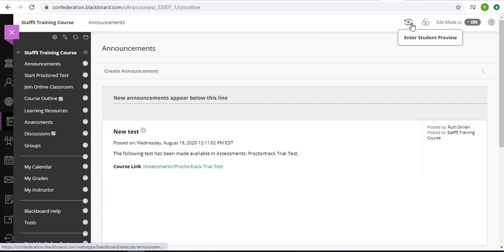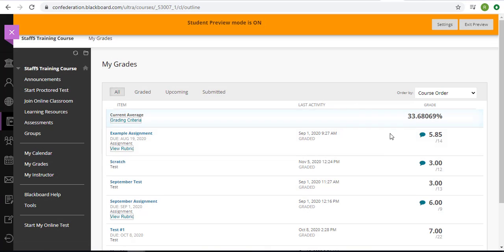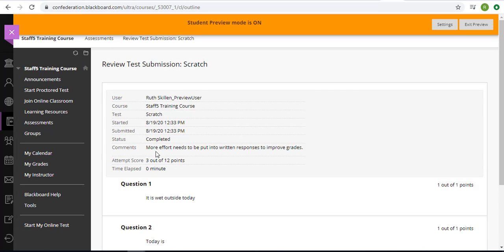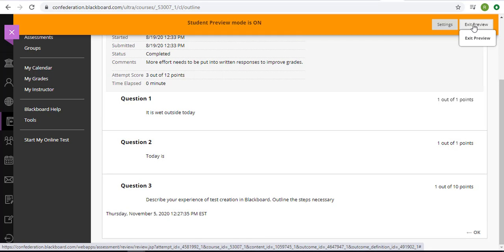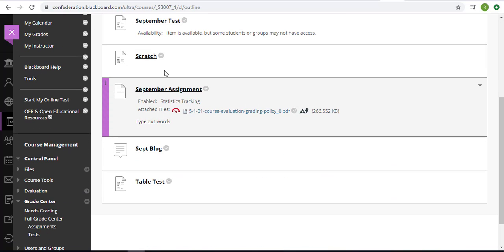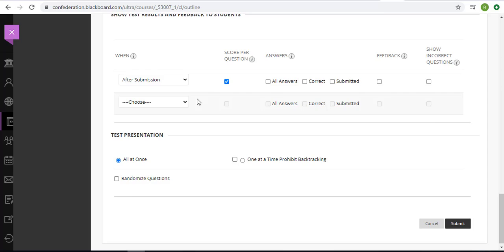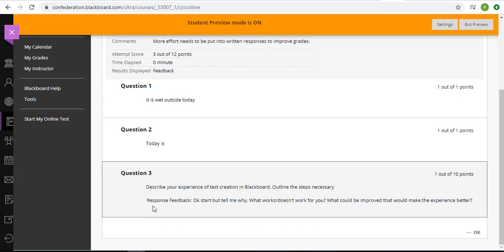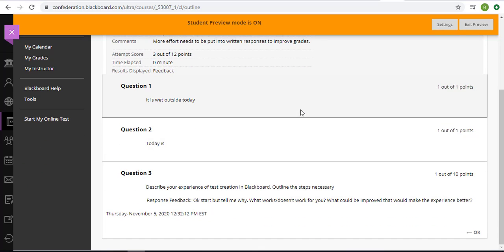Test Question Response Feedback to Student